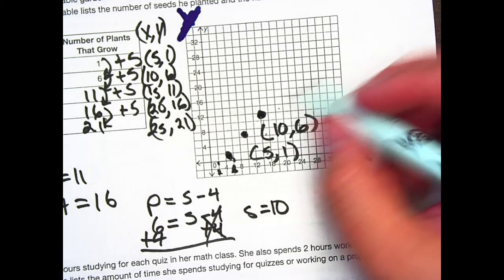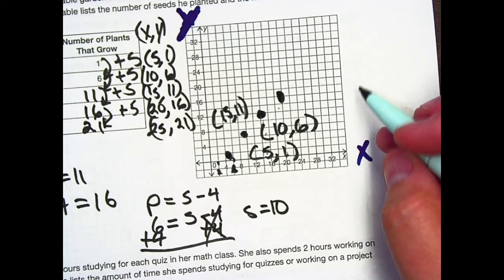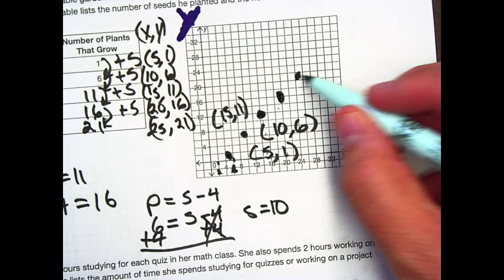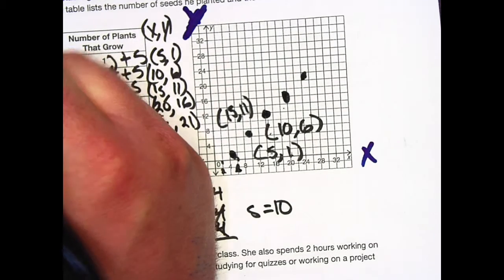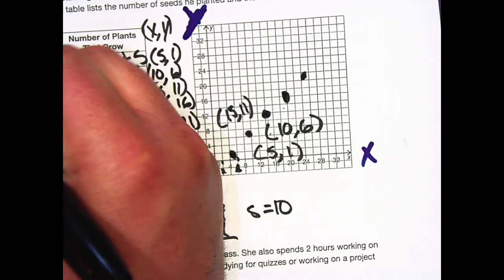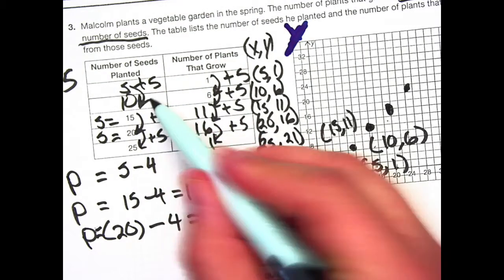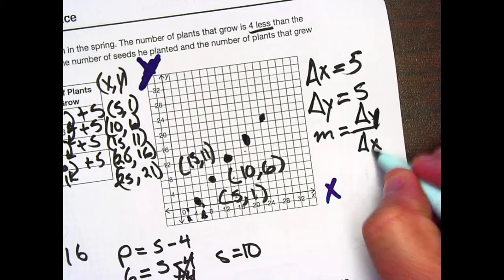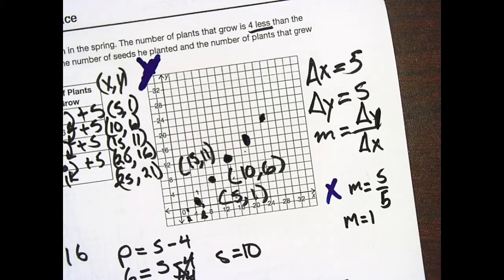Algebra II 1.4 Using Patterns to Generate Algebraic Expressions Problem 3